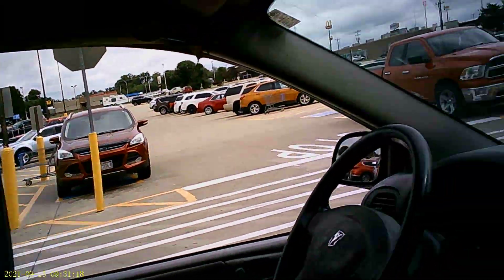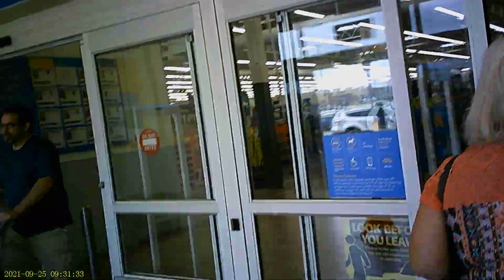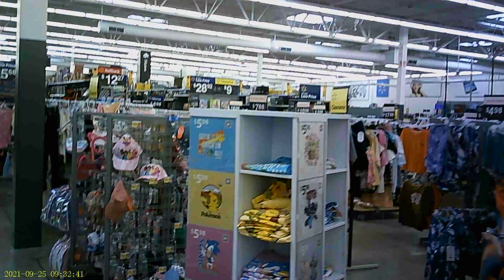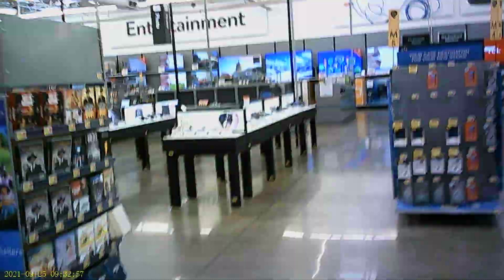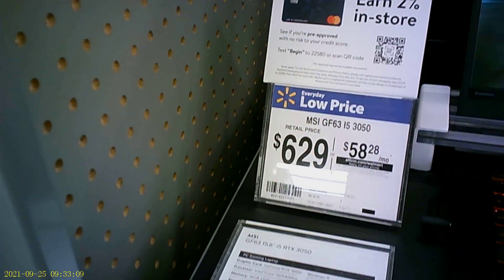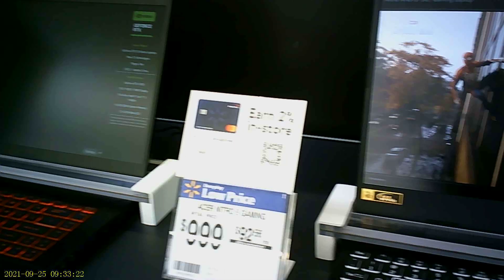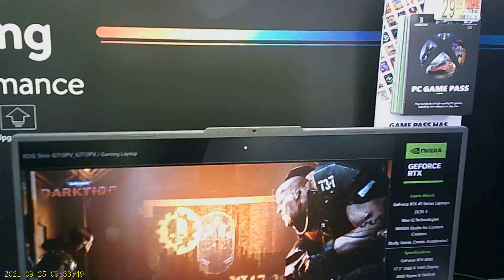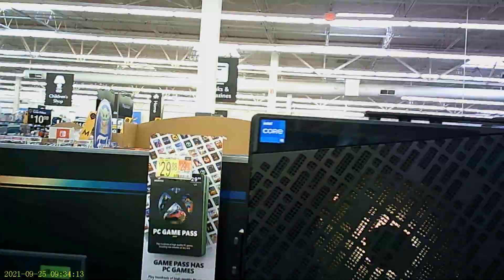COMMAND CENTER SHOPPING AND PRICING GAMING EQUIPMENT 1 OF 7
PRICING GAMING EQUIPMENT